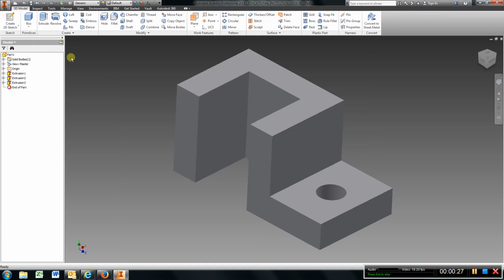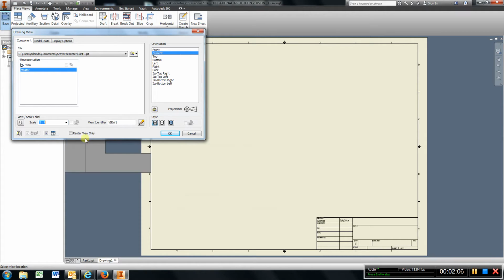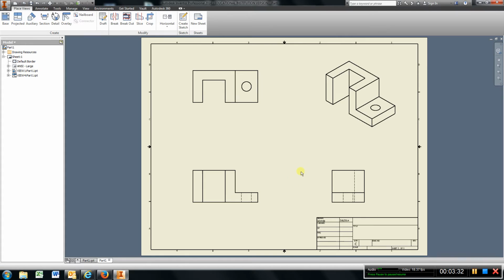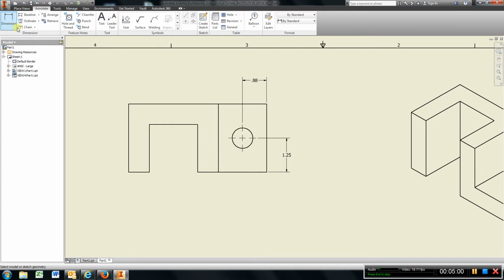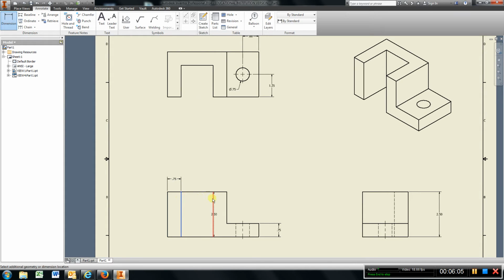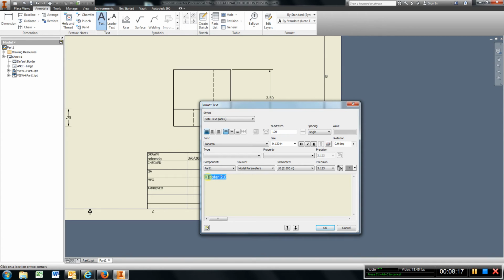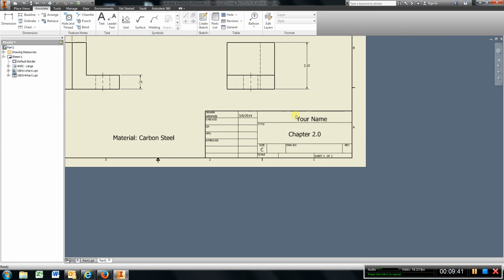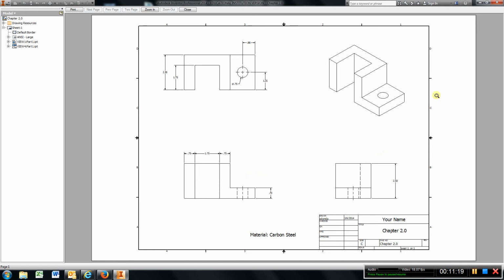2 Creating and Submitting Drawings